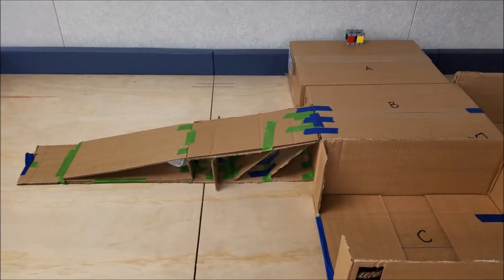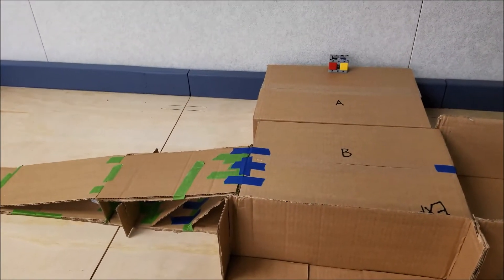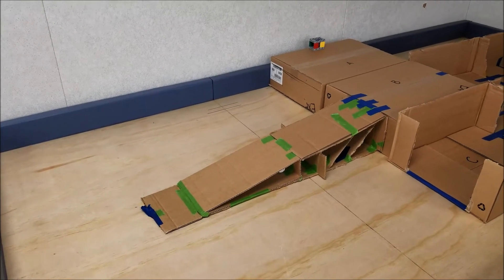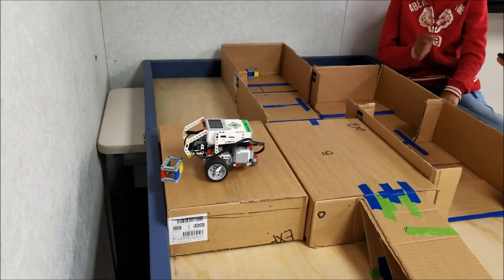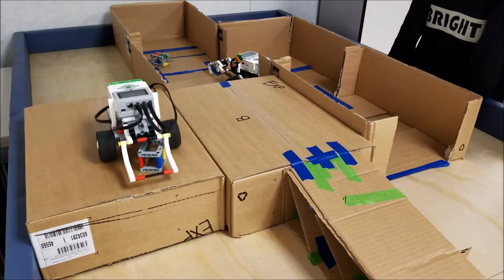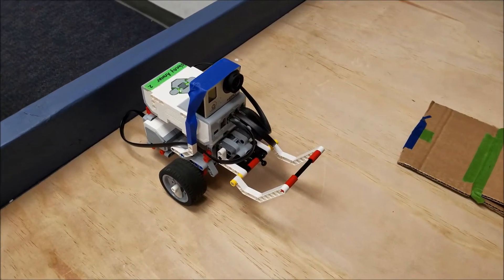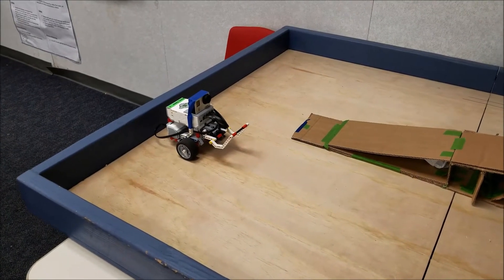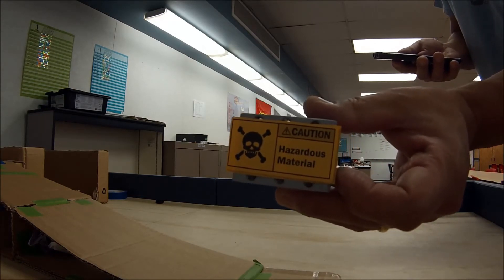"LEGO Mindstorms EV3 Bomb Disposal Robot Project"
Hey guys!!!  This video shows a Bomb Disposal Unit my Robotics students participated in and studied.  They also had their robot retrieve a bomb or hazardous material object like the real people do.  Hope you enjoy!!!